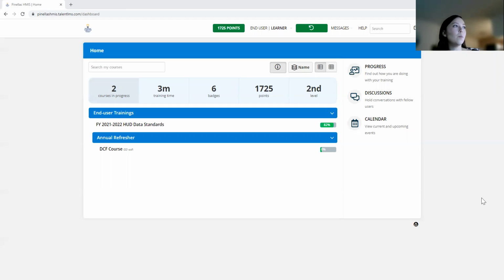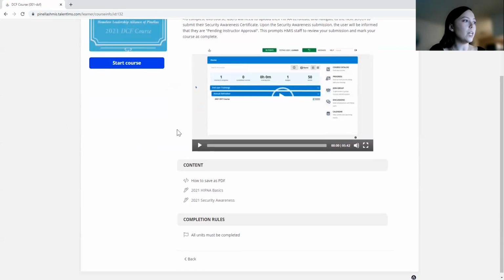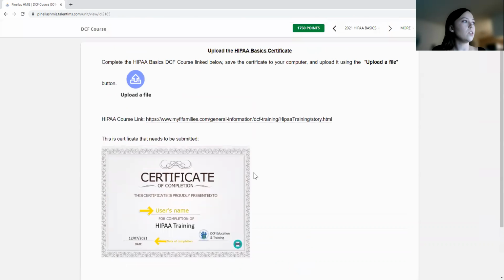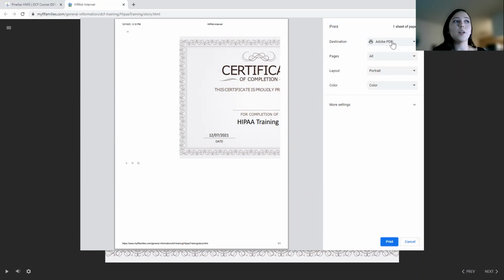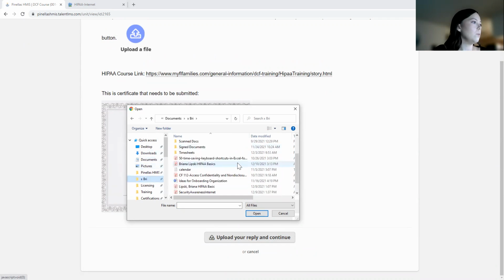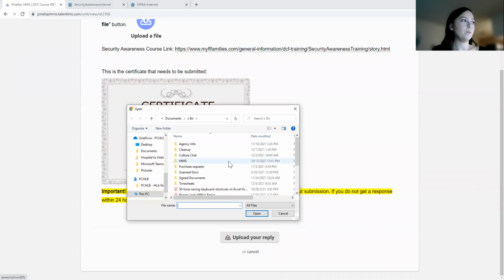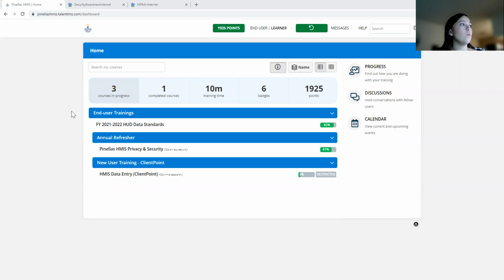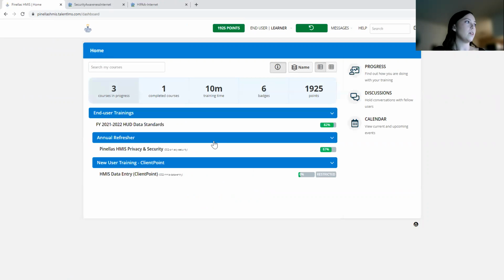Talent Walk-Through 12/10/2021